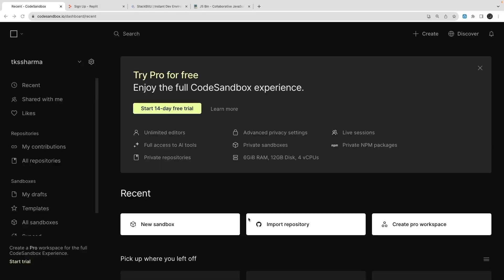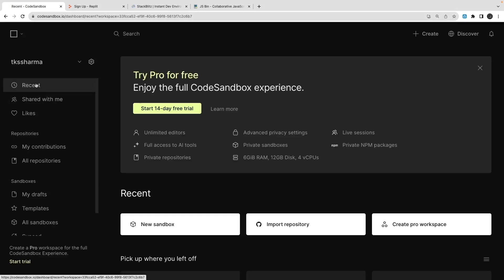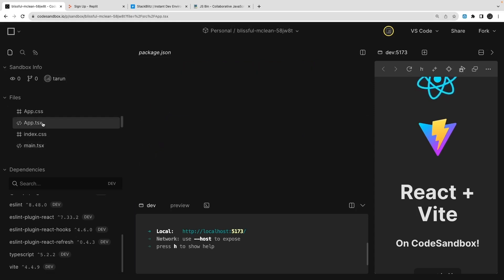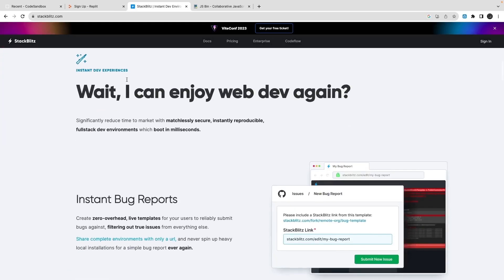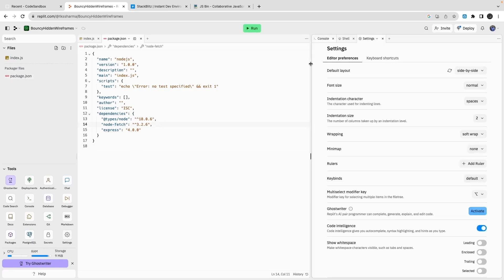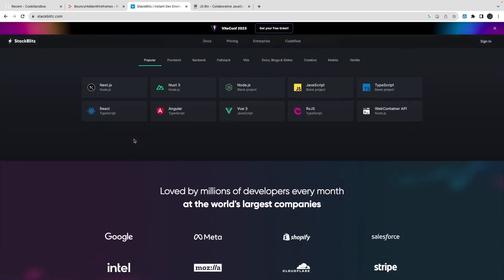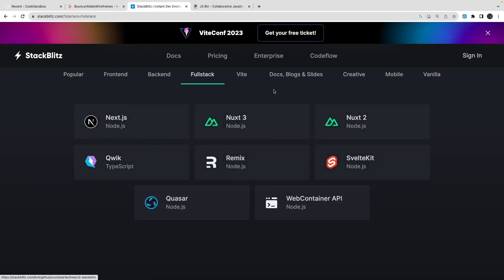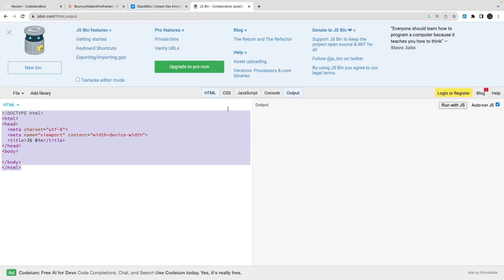Top 5 Online Code Editors for developers to code and fun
As of my last knowledge update in September 2021, I can provide you with a list of five popular online code editors. Please note that the popularity of online code editors can change over time, so it's a good idea to check for the latest options and reviews. Here are five online code editors that were popular at that time:

1. Visual Studio Code Online:
   - An online version of the popular Visual Studio Code editor.
   - Offers a rich development experience with extensions support.
   - Integrated Git and debugging tools.
   - Accessible through a web browser.

2. CodePen:
   - A social development environment for front-end developers.
   - Supports HTML, CSS, and JavaScript.
   - Allows for live previews and collaboration with others.

3. JSFiddle:
   - A popular online code editor for web development.
   - Specializes in HTML, CSS, and JavaScript.
   - Provides a real-time preview of your code.
   - Supports collaboration and sharing of code snippets.

4. Repl.it:
   - Supports a wide range of programming languages.
   - Offers collaborative coding features.
   - Provides a real-time development environment in the browser.
   - Suitable for both beginners and experienced developers.

5. StackBlitz:
   - An online IDE for web development with a focus on Angular and React.
   - Offers a live preview of your web applications.
   - Supports collaboration and integrated version control.

Please keep in mind that the landscape of online code editors can change rapidly, so it's a good idea to explore these options and check for any new developments or alternatives that may have emerged since my last update.